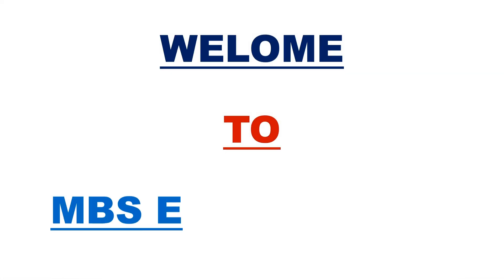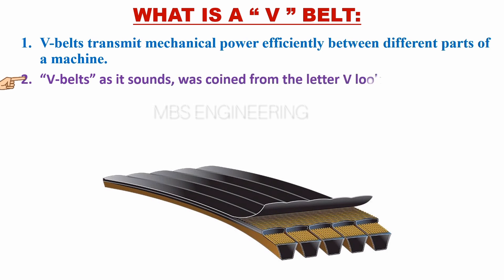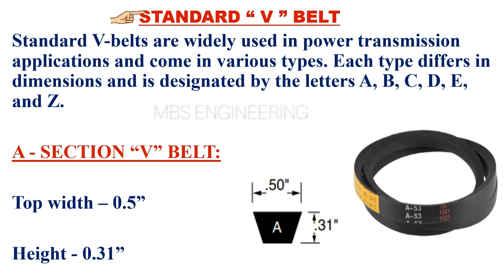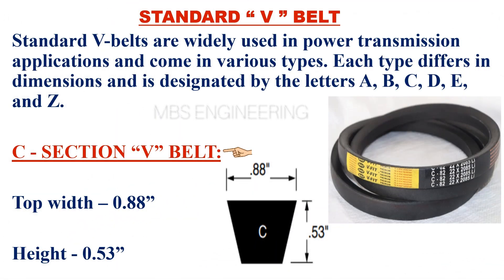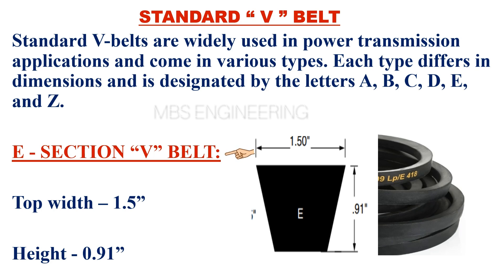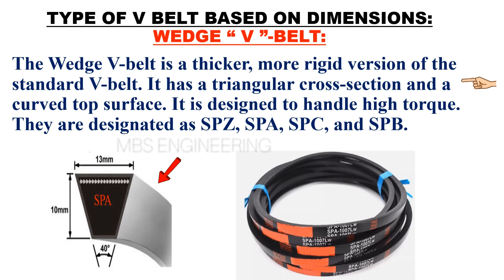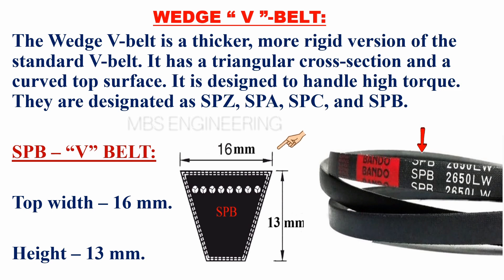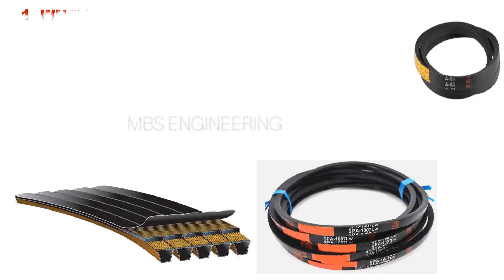TYPES OF "V" BELT / SPA, SPB, SPC, SPZ, A, B, C, D, E, Z / DIFFERENT TYPES OF "V" BELT /